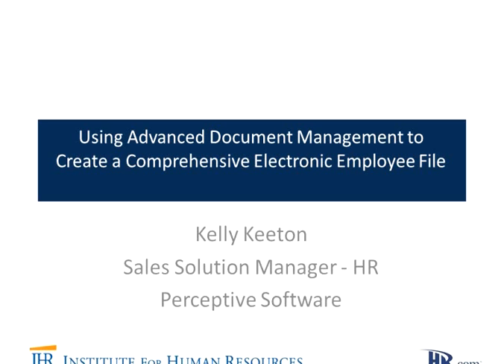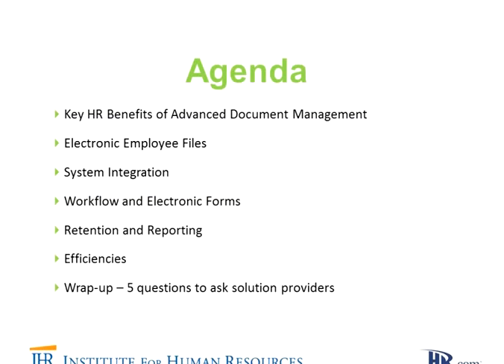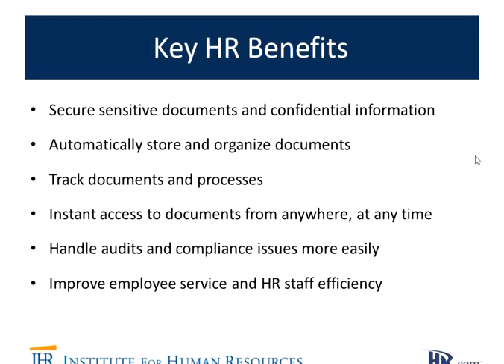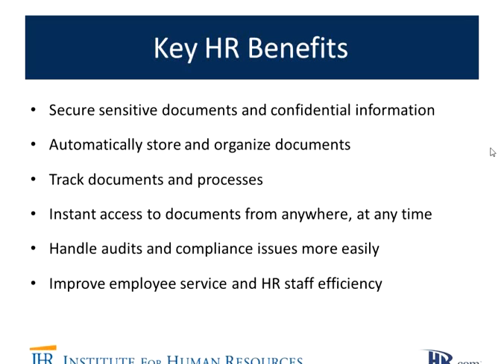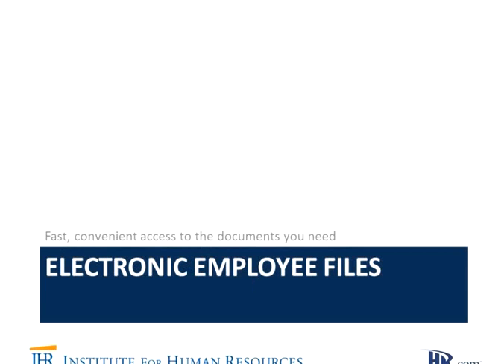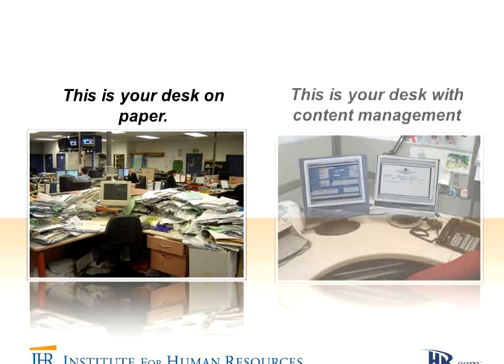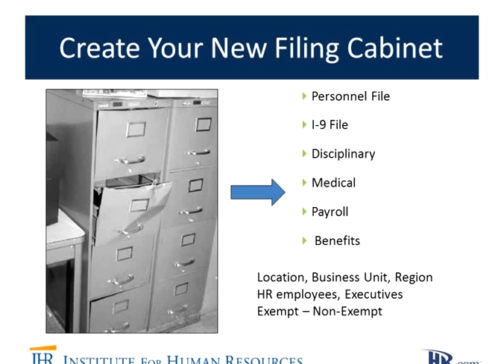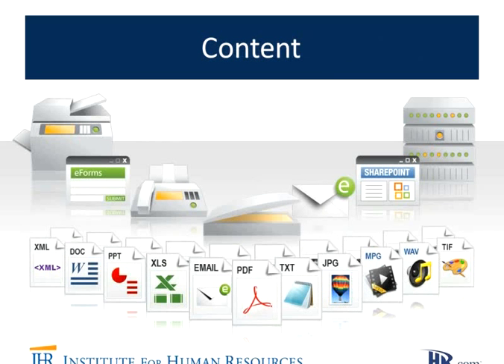Webinar: Using Advanced Document Management to Create a Comprehensive Electronic Employee File